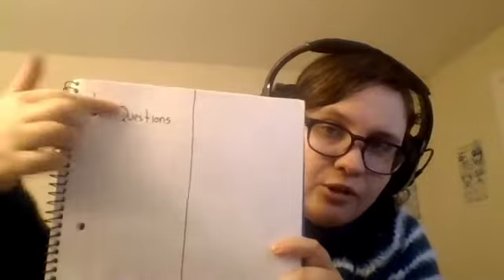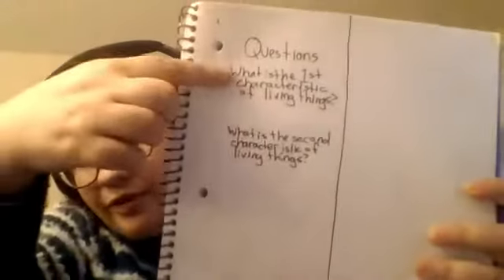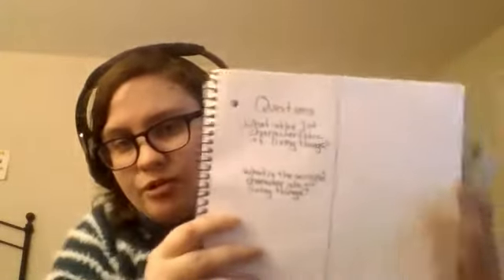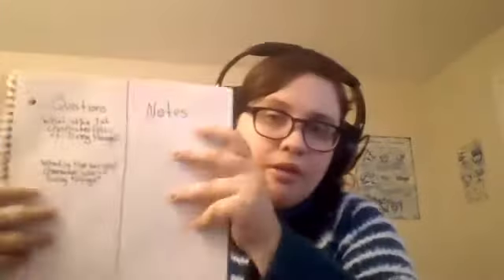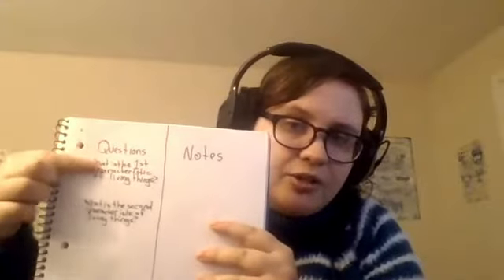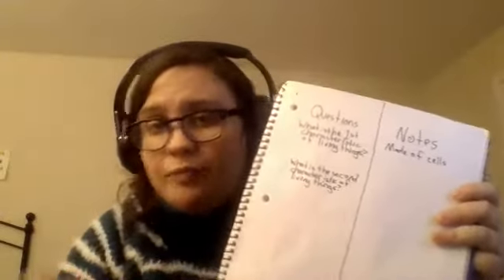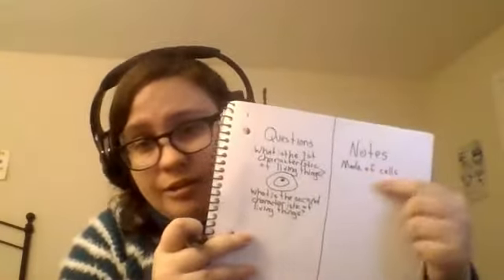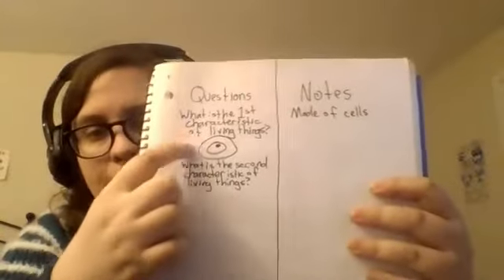How to Take Notes in your Biology Notebook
Watch this video to learn how to set up your notebook in Biology class!